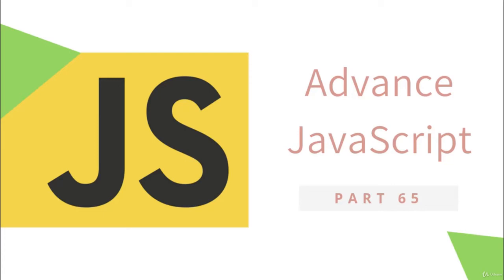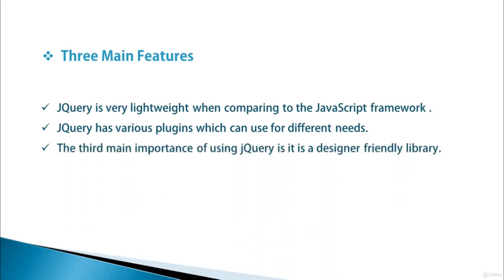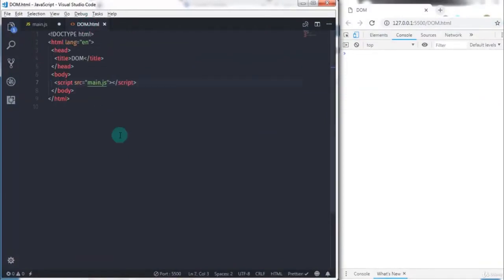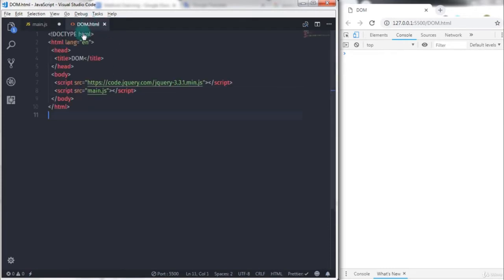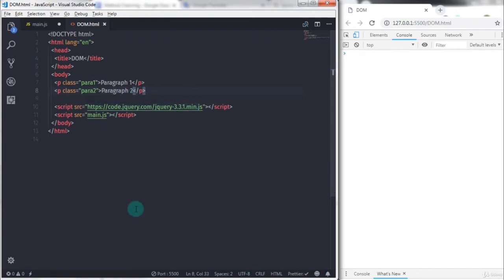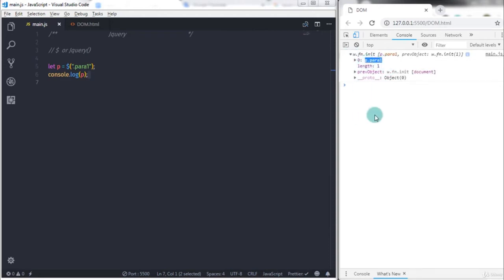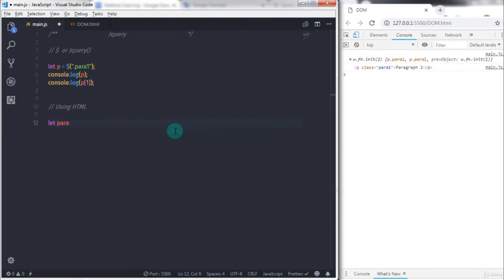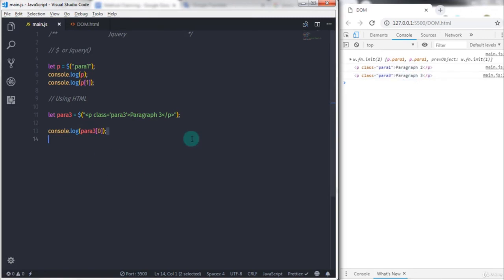Overlooking at Jquery library||js||Programming||JavaScript Course||Learn JavaScript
This is an advanced Javascript course for everyone, giving a deep understanding of the language by understanding how it works under the hood.

In the full course, you will enhance your abilities as a Javascript developer by delving into first-class functions, callbacks, closures, IIFEs, prototypal inheritance, diving into the source code of jQuery, and building your own small framework/library.
get started with the JavaScript programming language.
Free JavaScript Introduction for Beginners: Get Started with JavaScript and learn the basics to build your own web apps!

source for online education in the areas of web development, frontend web development, backend web development, programming, coding, and data science! No matter if you are looking for a tutorial, a course, a crash course, an introduction, an online tutorial, or any related video, we try our best to offer you the content you are looking for.

JavaScript tautorial
tautorial
JS Course

Learn Object Oriented Programming||JavaScript Course||programming||Learn JavaScript